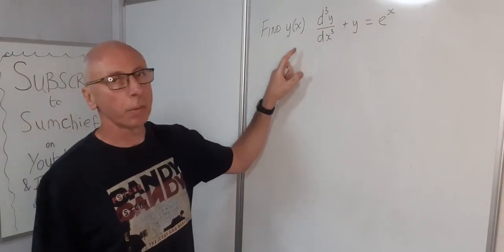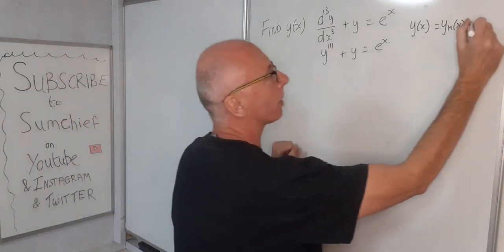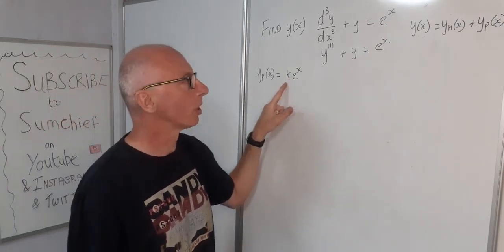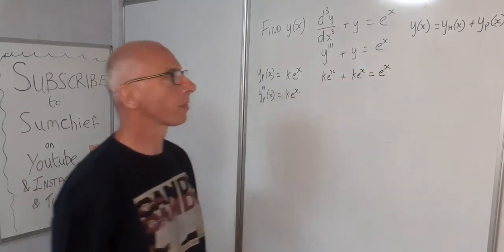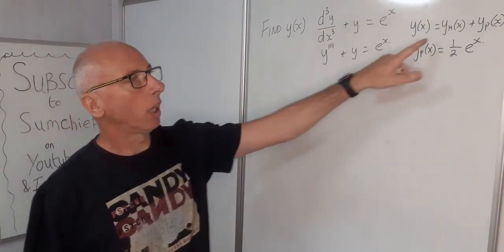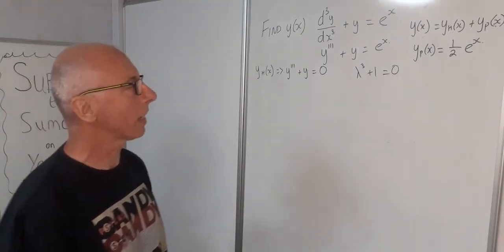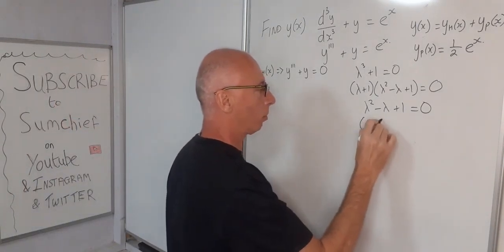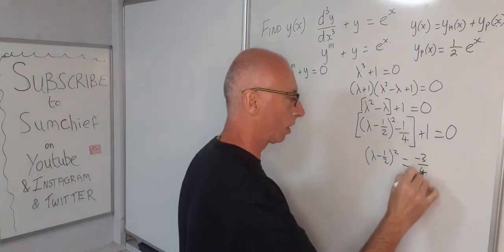Third Order Linear Differential Equations: Find y(x) without Boundary Conditions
Differential Equations
Third Order Linear Differential Equation
To find y(x) an homogeneous function without Boundary Conditions. These equations involve finding solutions to the coefficients of the auxiliary equation x^3+1=0 .
We transform our solution r as a complex function in the form of z=a+bi. We use Eulers Identity to help find two of the solutions